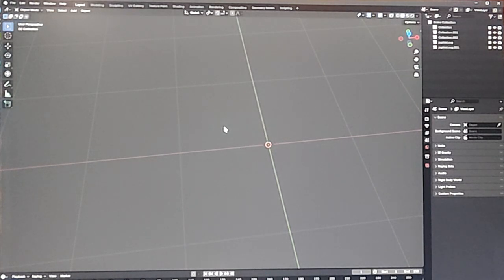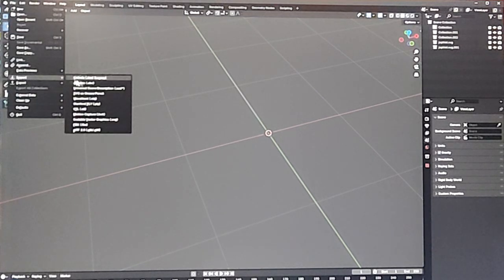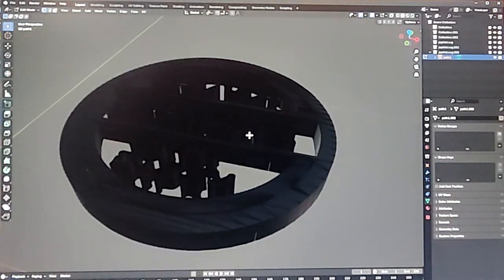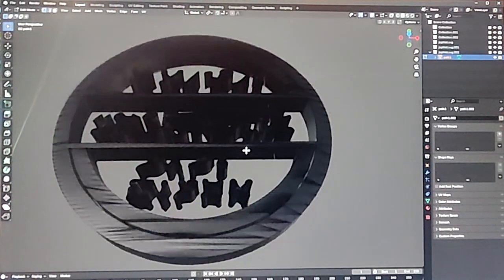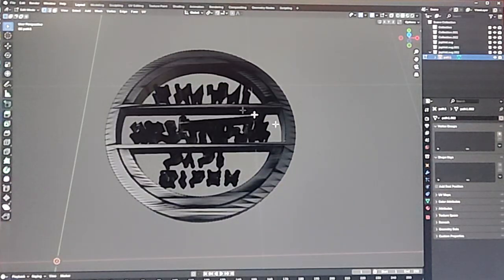blender 4.2 how to make 2d to 3d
It is the easiest way converting 2d to 3 d for 3d print in blender 4.2